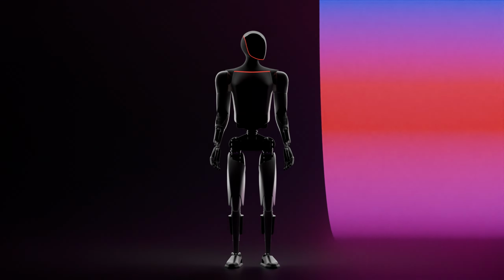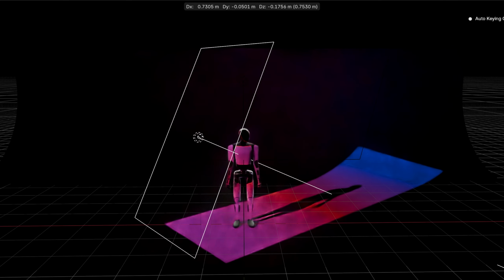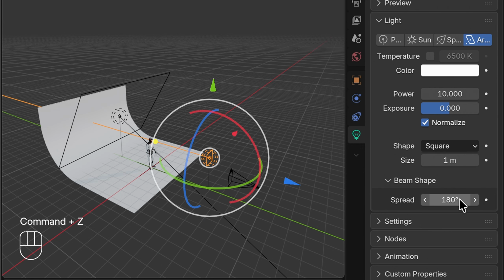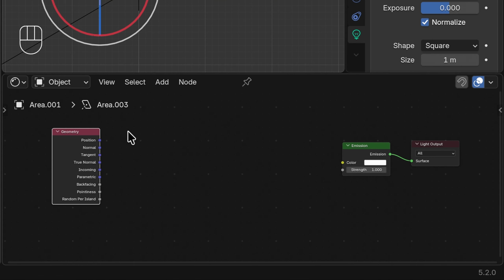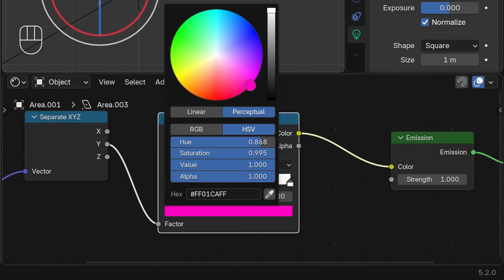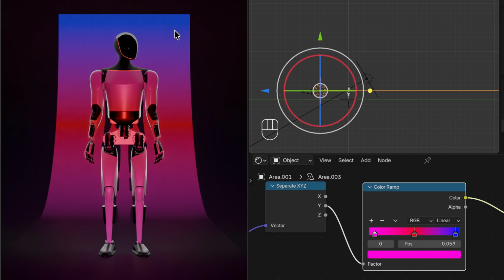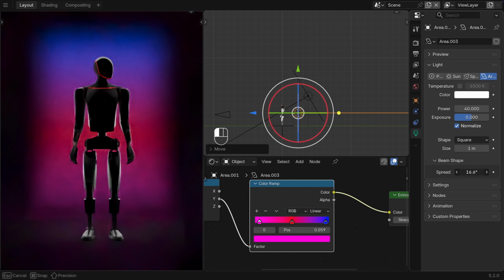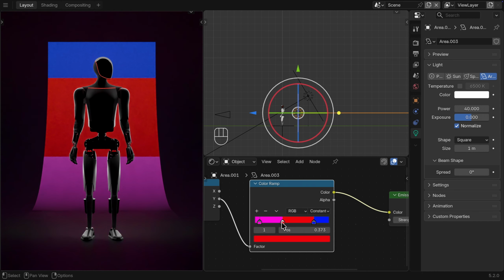Epic Light in 90 Seconds | Blender 5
This quick Blender lighting tutorial shows how to build colorful custom lights, control the gradient direction, adjust softness with Spread, and create unique cinematic lighting effects in Cycles.